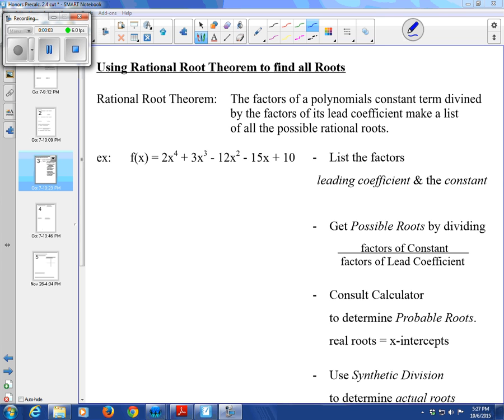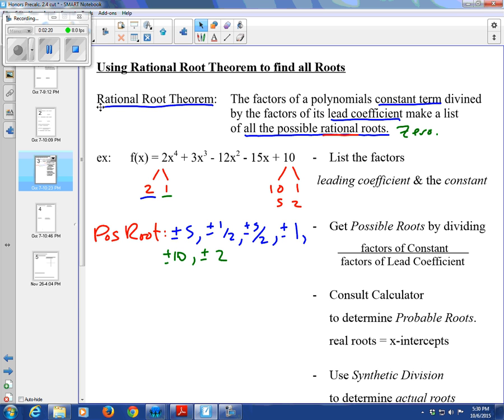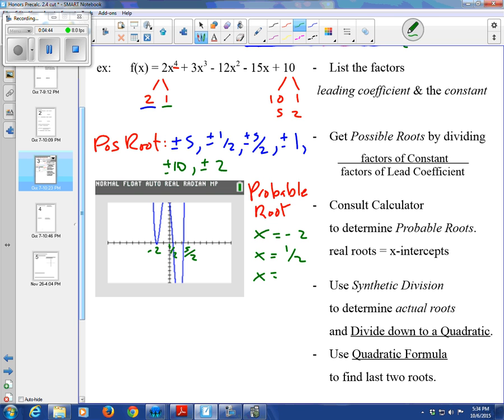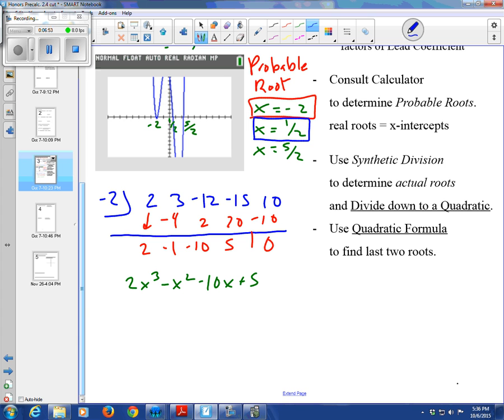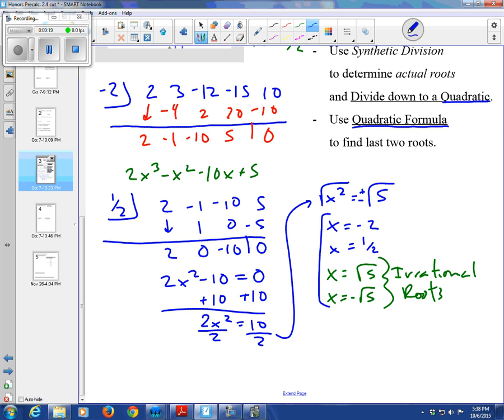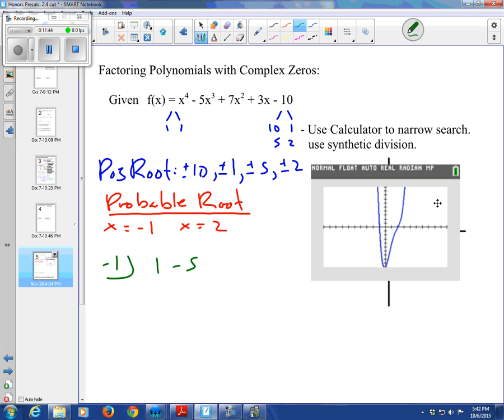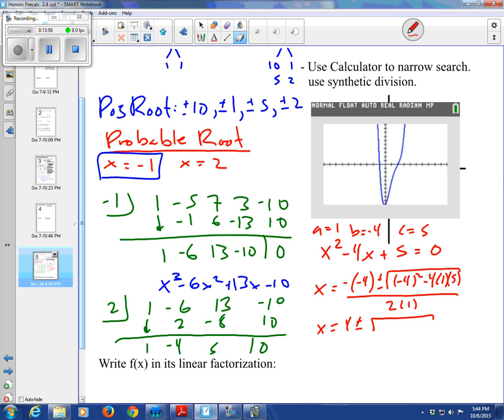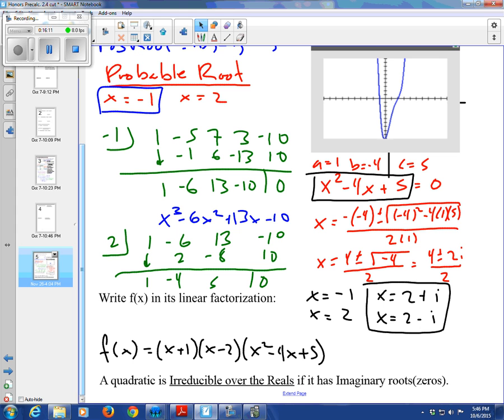Honors Pre Calc 2 4 Rational Root Thm